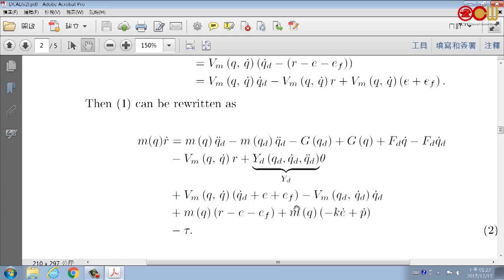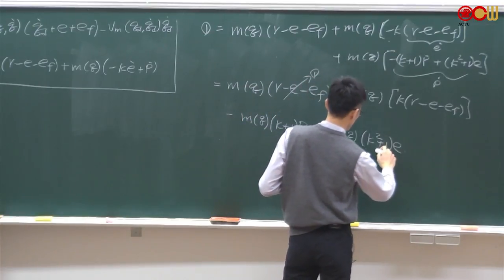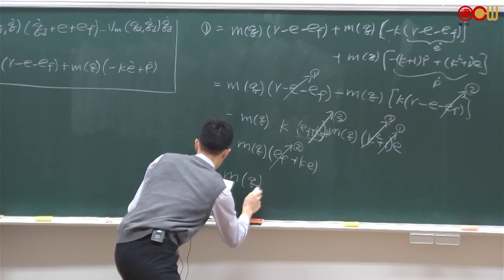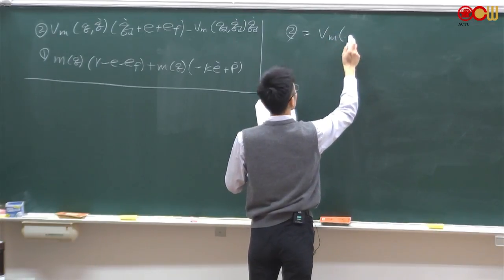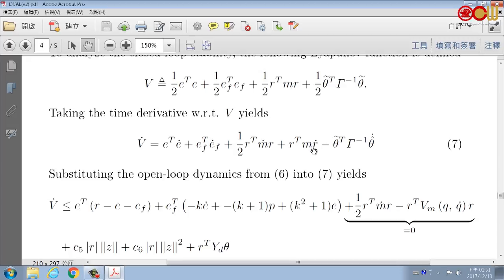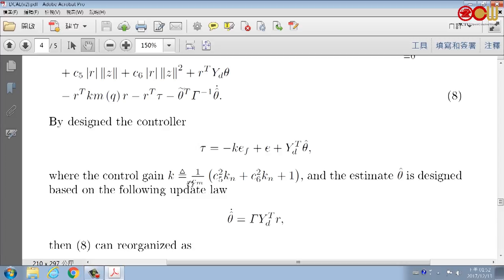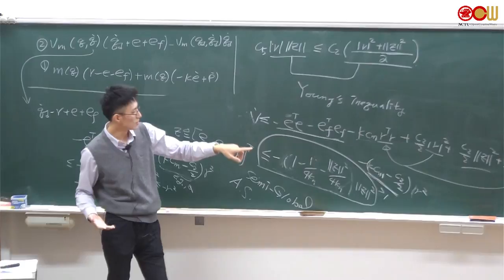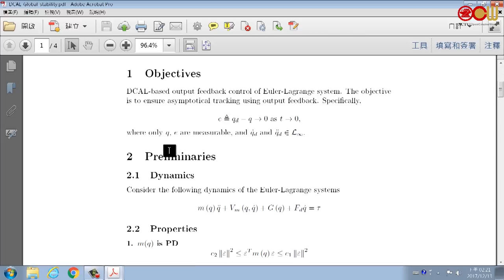Lec24 非線性控制系統 Nonlinear Control systems 第十四週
─ DCAL (Design Compensation Adaptive Law) (2/2)
授課教師：機械工程學系 程登湖老師